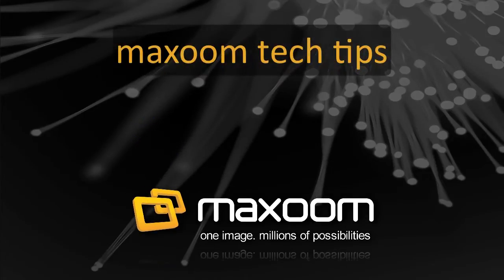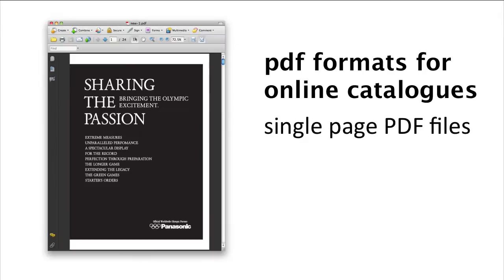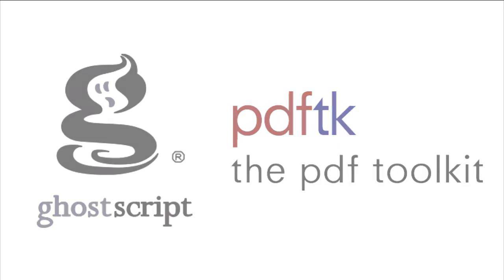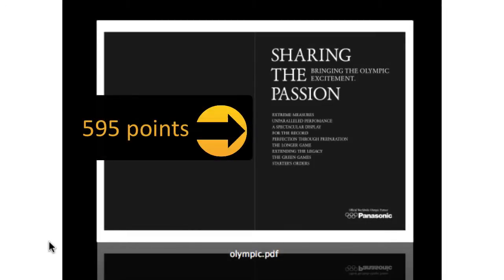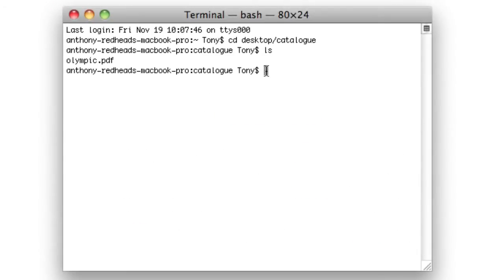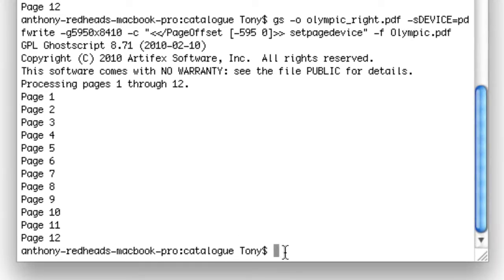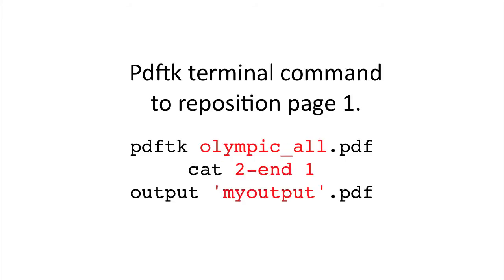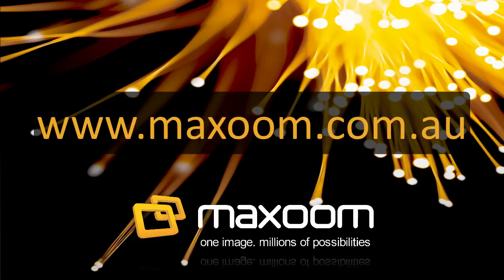maxoom - crop, split and merge a PDF using Ghostscript and Pdftk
- How to prepare a double page spread PDF file for upload to maxoom and presentation online as an interactive Catalouge without using Acrobat Pro. This video covers cropping, splitting and merging, concatenate, the file to create a single page version optimised for maxoom.